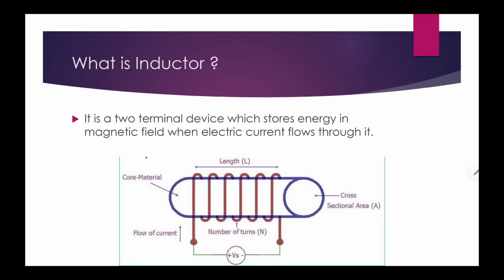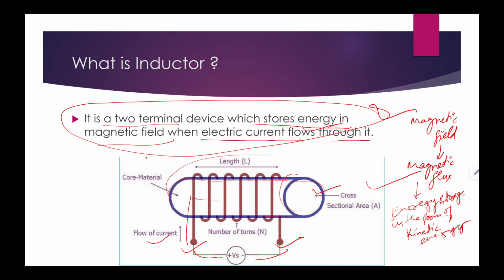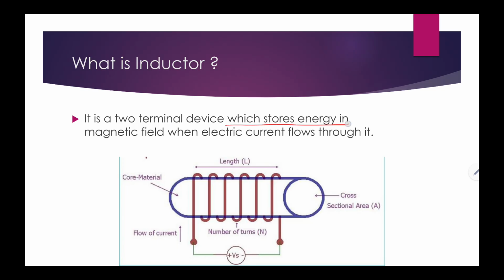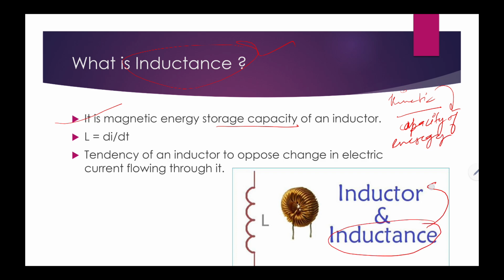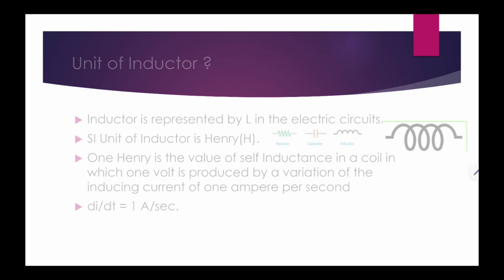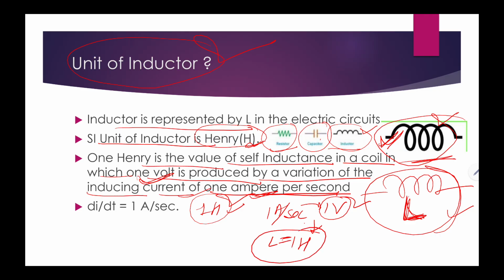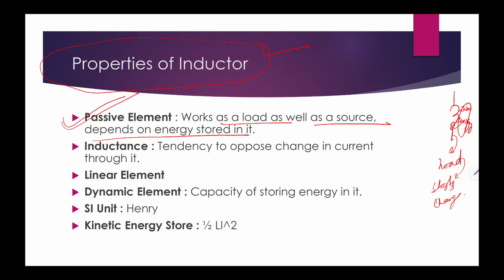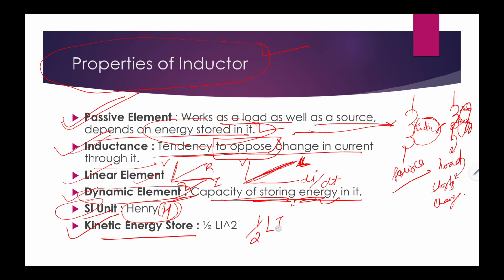Inductor | Brief information about inductor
In this video we give brief information about inductor. A complete beginner's guide to the inductor. This video covers the definition of an inductor, its primary function of storing energy in a magnetic field, the unit of inductance (the Henry), and its role in basic circuits. We break down the fundamental principle that an inductor opposes a change in current, making it a key component in filters, transformers, and power converters.